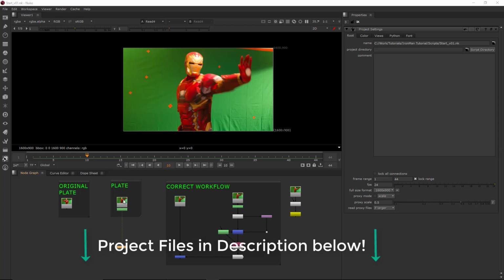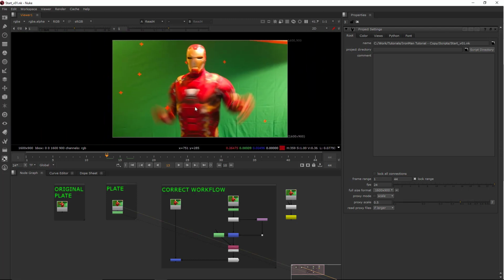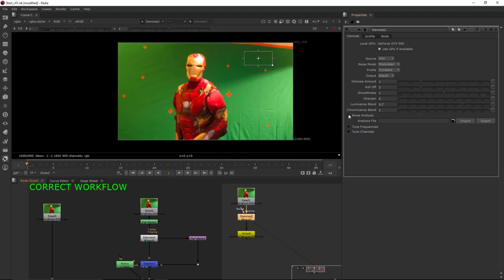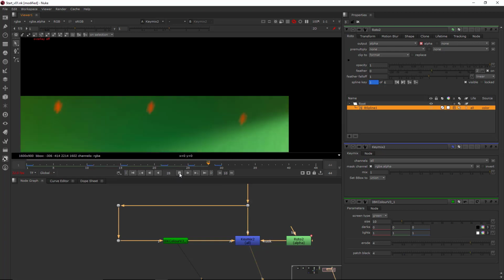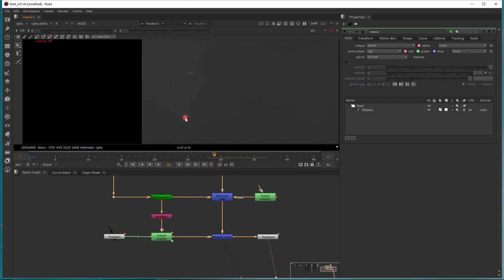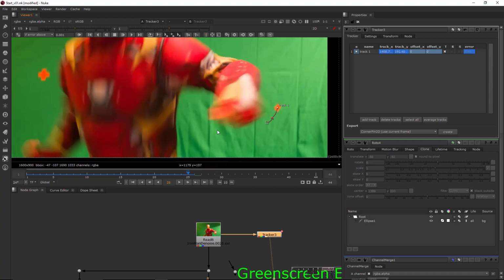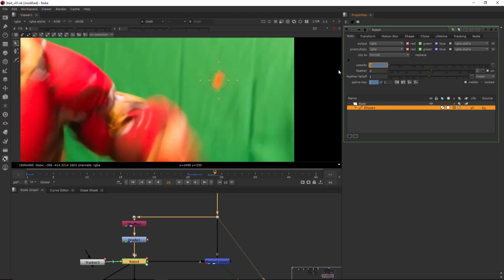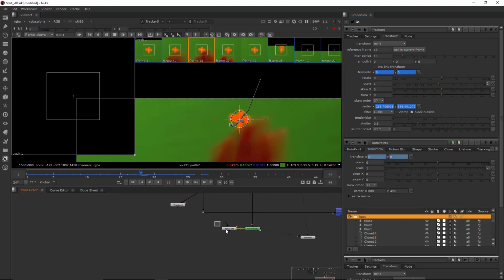Paint and Roto for Feature Film VFX: 01 Marker Removal in Nuke (Part 1 of 4)